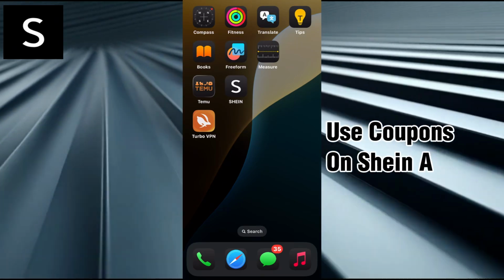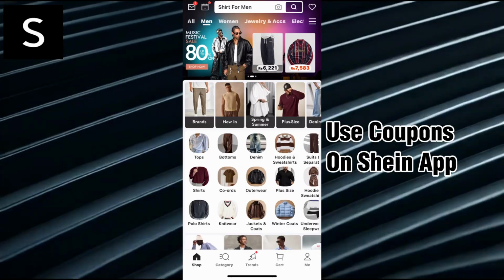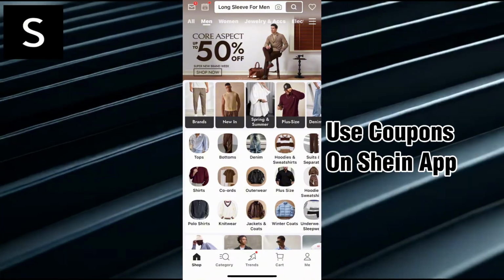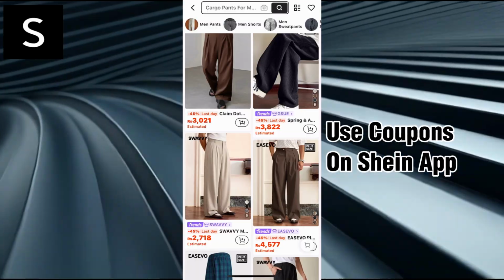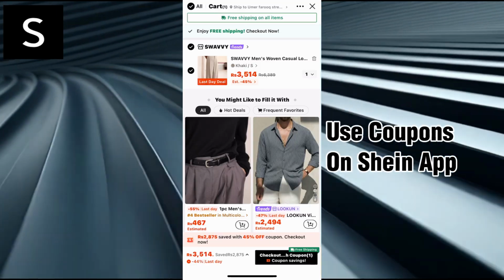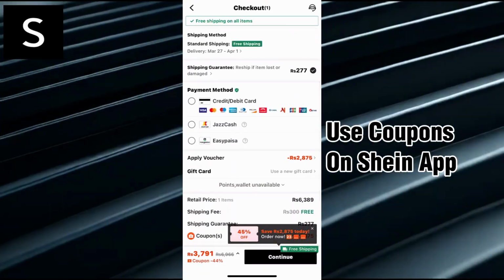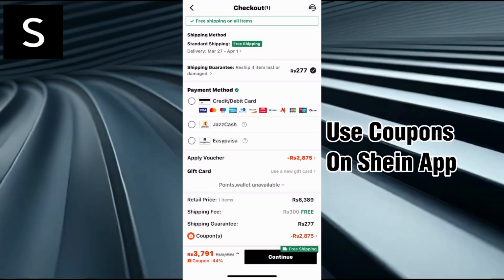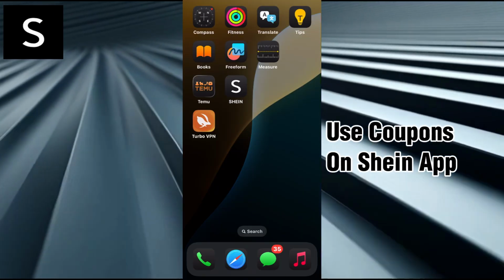How To Use Coupons On SHEIN App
In this video we will learn "How To Use Coupons On SHEIN App"

Open the SHEIN app, tap the Me icon in the bottom right corner, and select Points to view your current balance and history. From here, you can tap Check-in to earn daily points or select Go Comment to write reviews on your recent purchases, as adding photos and sizing information can earn you up to 30 points per item. To use your points for a discount, simply navigate to the Order Confirmation screen during checkout, scroll down to the Points section, and enter the number of points you wish to apply toward your total.